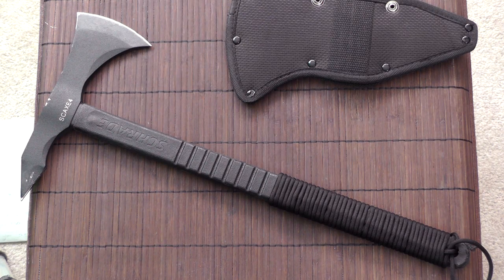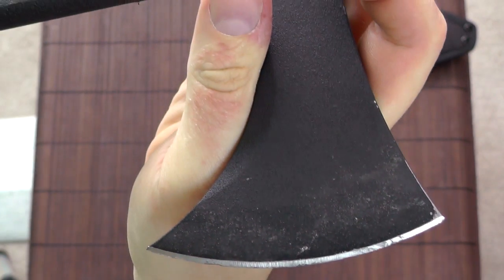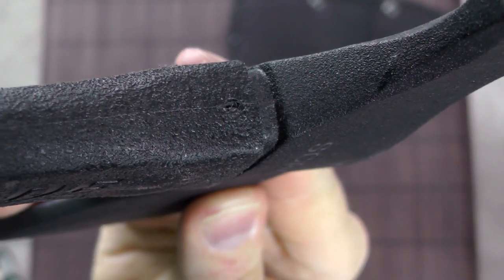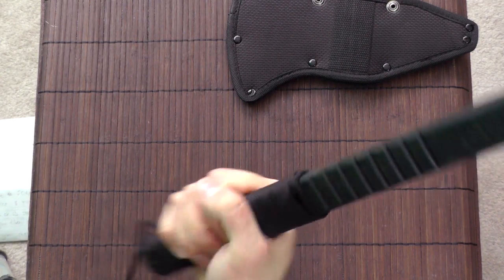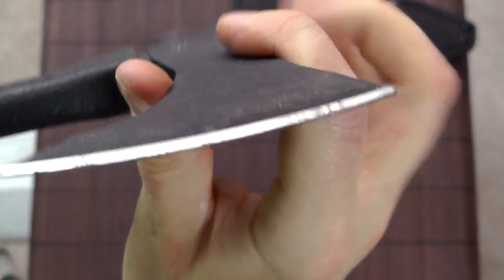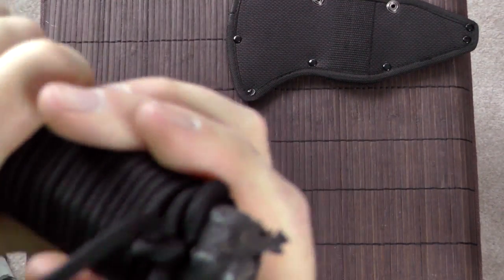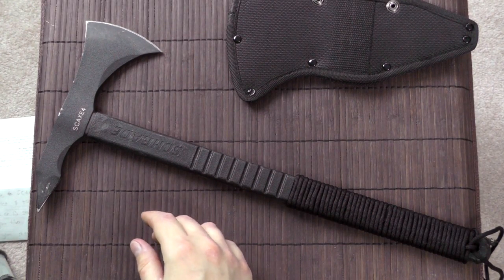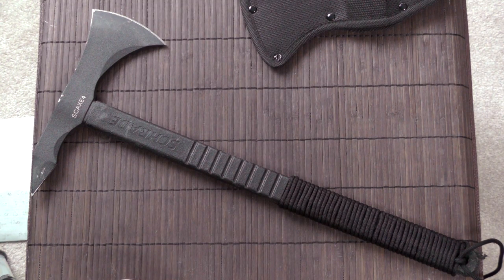Schrade tomahawk review - Good design, low end material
*** SCAXE4 - Specifications ***

Overall length: 42 cm (16 1/2'')
Head length (spike to edge): 20 cm (7 3/4'')
Edge length: 8.5 cm (3 1/3'')
Weight: 820 g (1.8 lbs)

Material: 3Cr13 stainless steel with black powder coating
Handle: Nylon fiber with paracord wrapping

Price: $40

*** Pros / Cons ***

+ Very damage resistant
+ Good, practical shape

- Cheap steel with poor edge retention
- Rounded, not very acute bevel (even for an axe), won't take a really sharp edge

*** Verdict ***

As much as I like this design in terms of shape and handling, I can't recommend it as a well performing tool, only as a very tough "beater" type axe / hawk.
The low quality steel and the dull edge grind bother me a lot. The price doesn't quite justify it either, as you can a tomahawk at a similar or only slightly higher cost made of much better steel, such as 1055 carbon steel for instance.